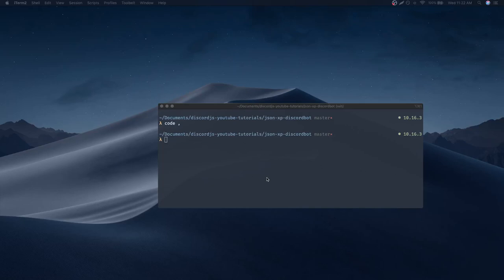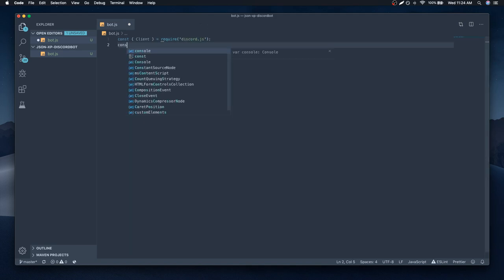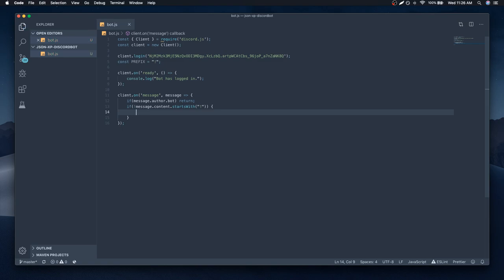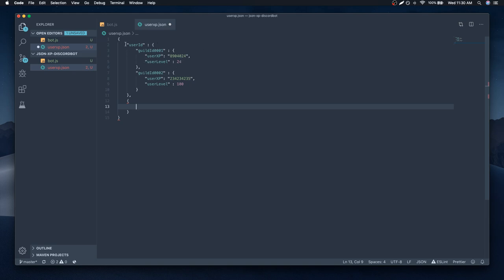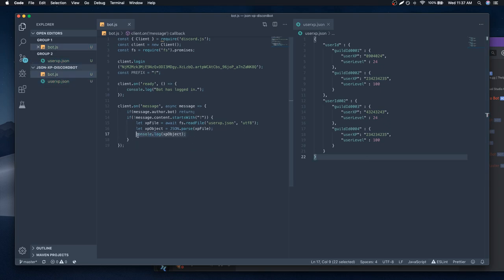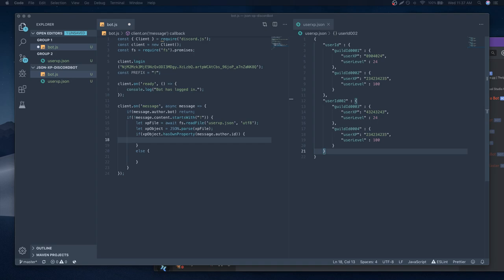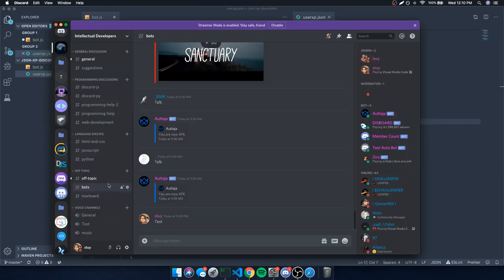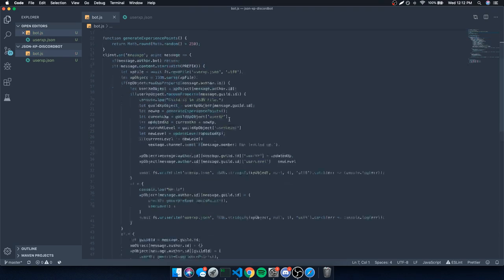Very Easy Discord Bot Leveling System [No Database Required]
In this video we're going to build a leveling system using only a JSON file. Files can get corrupted. You might accidentally delete it, overwrite it with random content, and it'll be hard to recover that lost data. Databases are designed and optimized for I/O operations for your records.